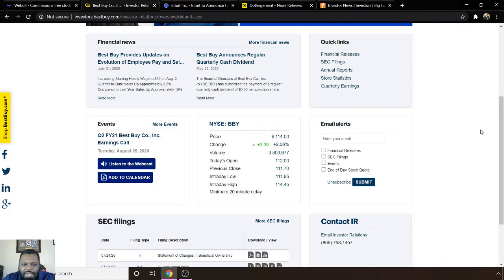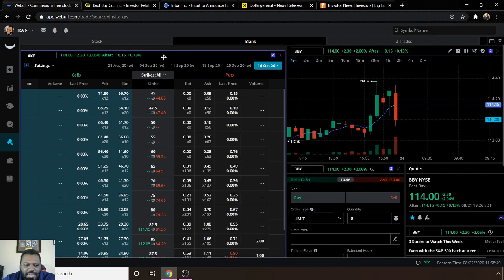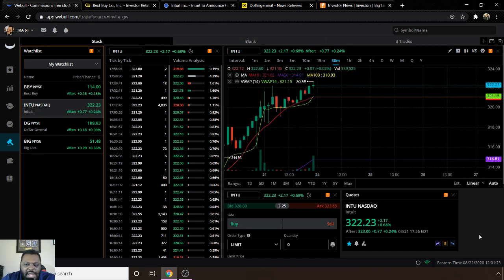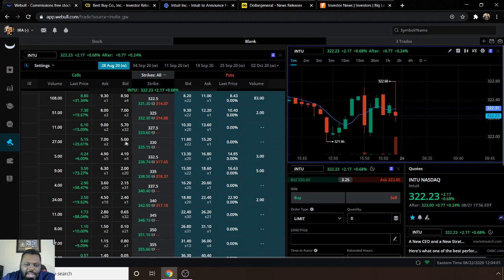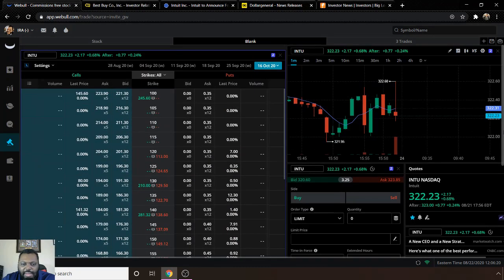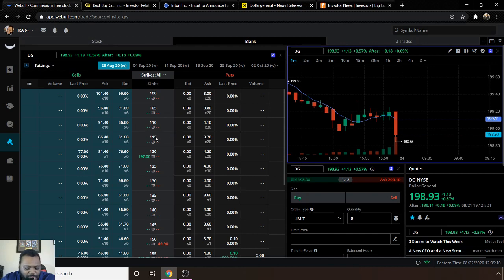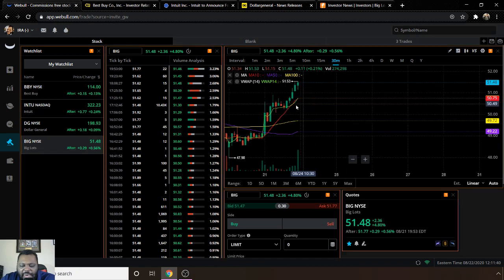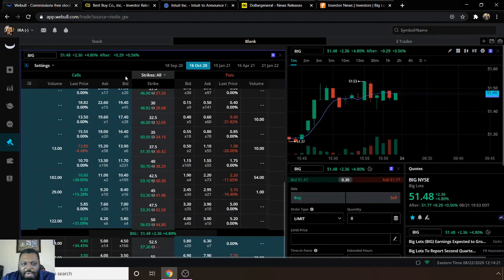Webull Options Trading | Weekly Watchlist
Want to learn how to trade options on Webull? This is my Options Trading Watchlist for🚀 8/24 - 8/28 🚀. These are all opinionated and you should ALWAYS do your due diligence before buying any stock.🤑

📚Investment Books:
📕The Intelligent Investor by Benjamin Graham
📕You Can Be a Stock Market Genius: Uncover the Secret Hiding Places of Stock Market Profits by Joel Greenblatt
📕Market Wizards by Jack Schwager
📕The Warren Buffett Way by Robert G. Hagstrom